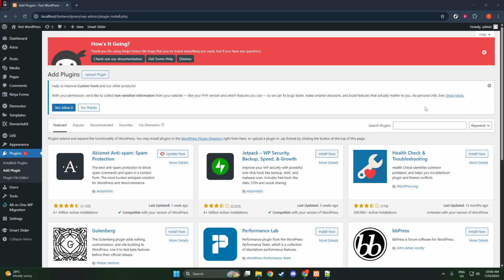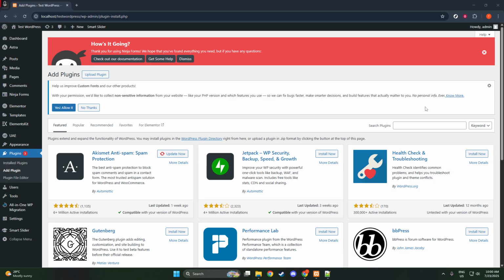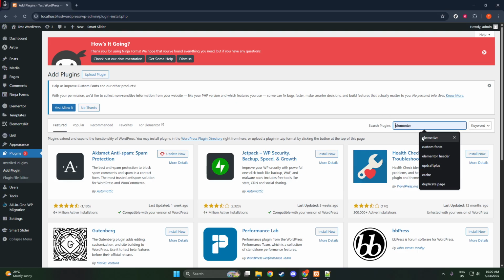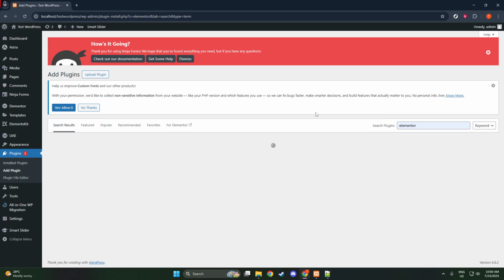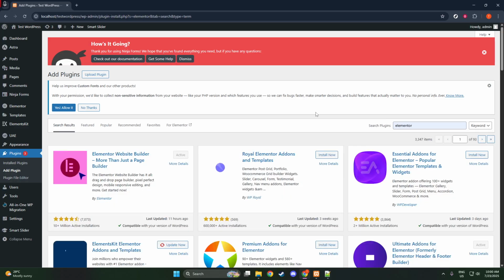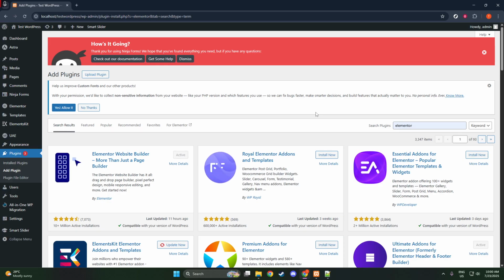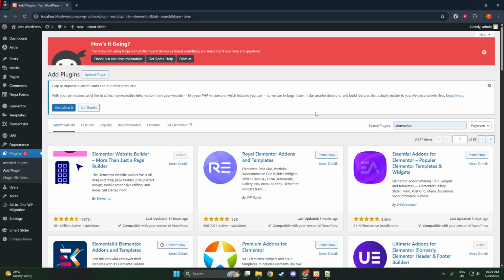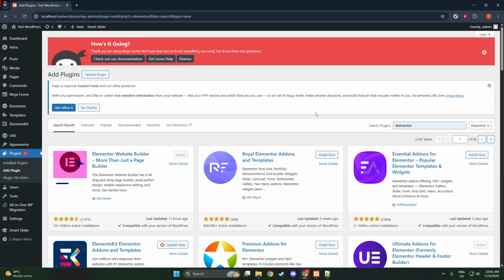How to Activate Elementor on Wordpress [2026 Full Guide]